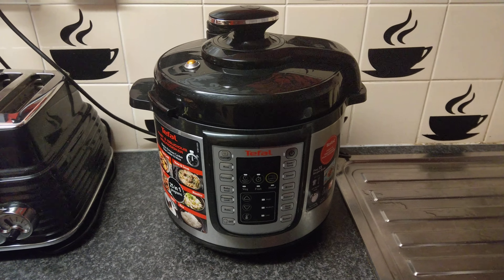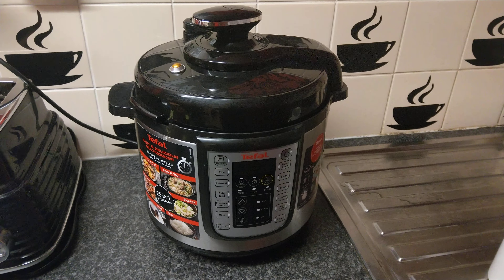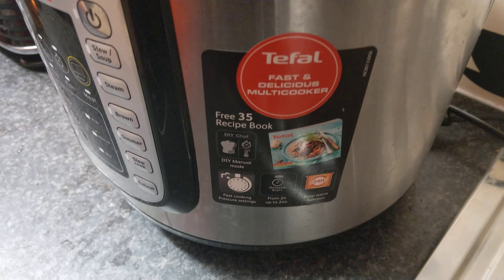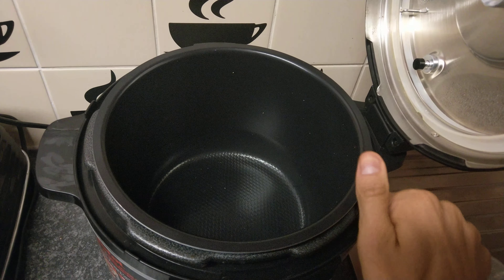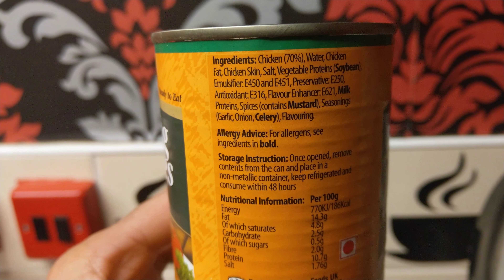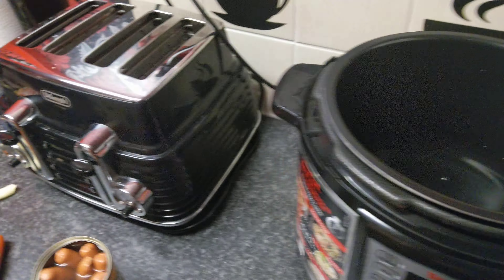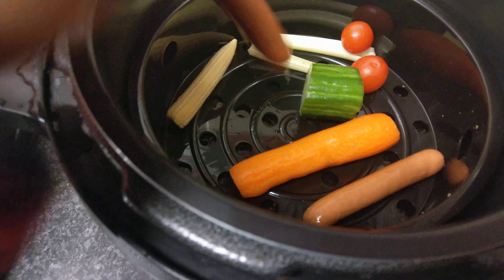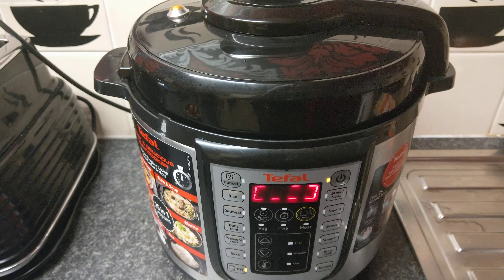TEFAL CY505E40 MULTI COOK PRESSURE COOKER COOKS A LOVELY RICE MEAL VIDEO 1 OF 2 🥩🍖🍗🥦🍆🍅🥕🥒🥬🍽️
Hi welcome back to another video. In this video i have revisited my Tefal CY505E40 Multi Cook Pressure Cooker.  Still working well and cooking great, and use it all the time. In this video i decided to cook rice and throw some other things in as well. In the previous video i did, we prepared potatoes and meat, now its rice and sausages lol. And for anyone having problems with their useless manual that comes with these pressure cookers, in my other video i did include in the description in the video a cheat sheet you can use to do meals quicker without having to worry is it undercooked or over cooked. Also the keep warm feature when the meal is done is a great feature, if you dont hear the food is ready chimes coming from the Tefal CY505E40 Multi Cook Pressure Cooker.  Thanks for taking the time to watch the video and please subscribe to my channel, and remember to click the bell notification icon so you dont miss any uploads thanks alot.

PAIDVIEWPOINT.COM  Get paid to do surveys either they email you or check the site. Easy
small surveys get cashed out after you reach $15 dollars which is £11.52. The more surveys you do when offered the more you earn, check here to sign up to check it out thank you.

CURIOUS CAT SURVEY APP
Hey you've been invited to try our free app and earn some quick cash rewards! Answer paid surveys, get instant payout direct to your PayPal account. instant cash out at £1 which is $1.31 after the survey you automatically see the credits go on your account legit app.

ATTAPOLL SURVEY APP
I'm inviting you to join AttaPoll, which pays you do to surveys, each survey pays in credits which also shows as well how much in your country currency you have made.
After 300 credits which is £3 or $3.93 you can cash out to paypal.